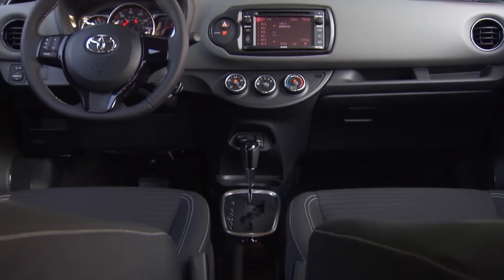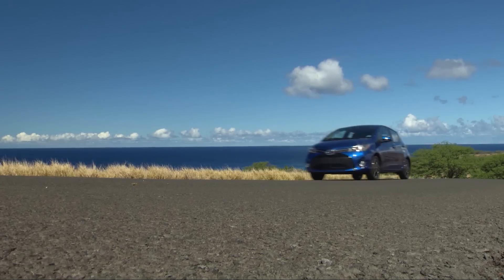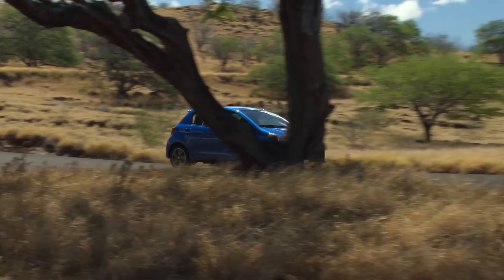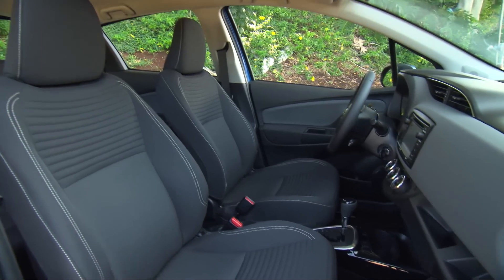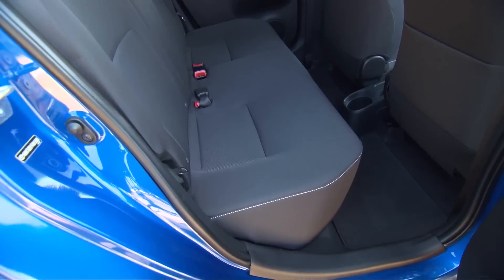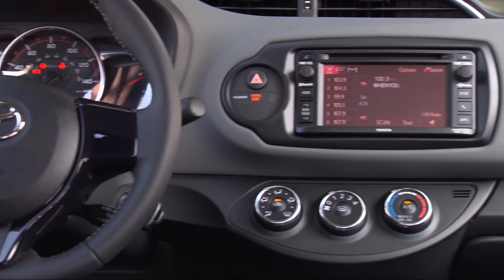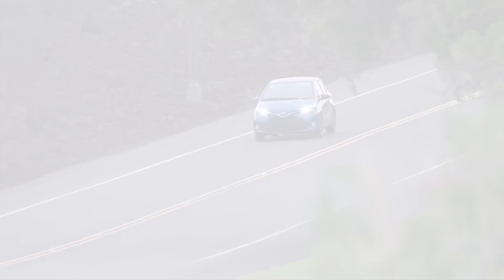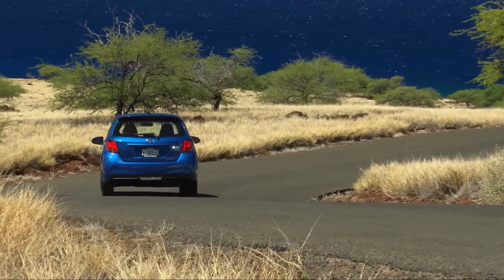Toyota Yaris 2017 Preview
TestDriveNow.com Video Preview of the 2017 Toyota Yaris by automotive critic Steve Hammes. TOYOTA YARIS 2017 FIRST LOOK BY AUTO CRITIC STEVE HAMME. Euro look backed with Euro agility. The brand’s least expensive offering.